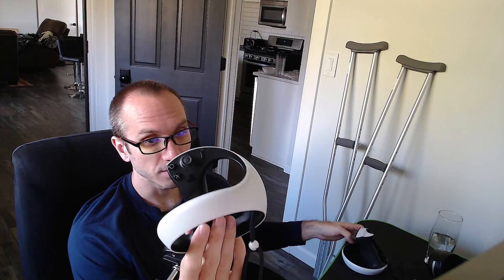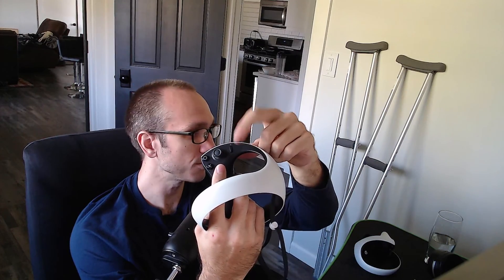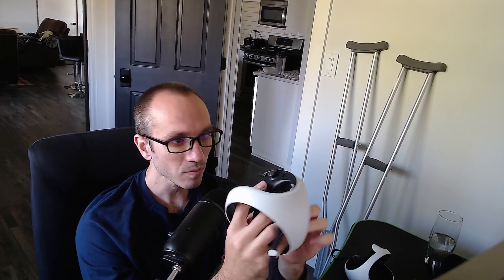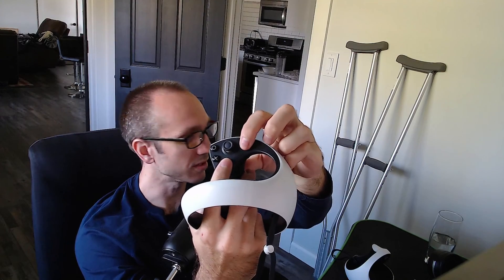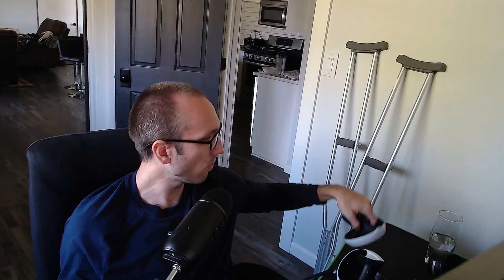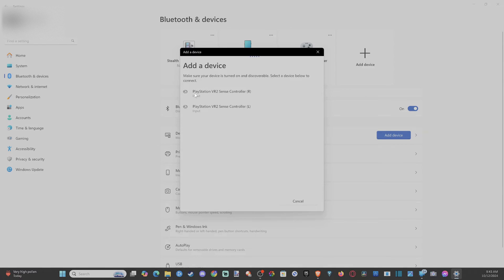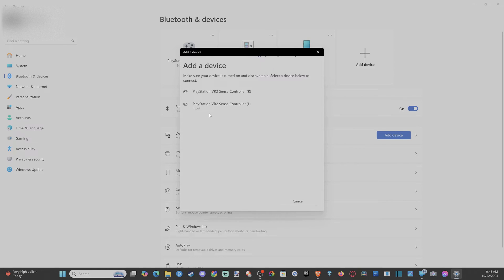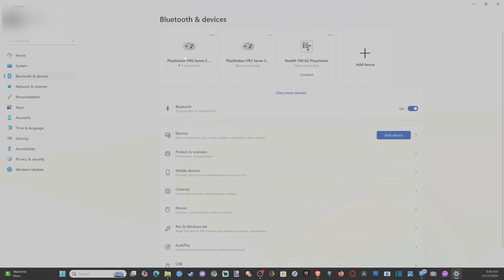How to Connect PSVR 2 Controllers to PC for VR on Steam (Easy Method)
To connect your PSVR 2 controllers to your PC for VR on Steam, follow these steps:

Get the PSVR 2 Adapter: You’ll need the PSVR 2 PC adapter to connect your headset and controllers to your PC.
Connect the Adapter:

Plug the adapter into your PC’s USB 3.0 port.
Use a DisplayPort 1.4 cable to connect the adapter to your PC’s DisplayPort.
Connect the power cable to the adapter and plug it into a power source23.
Install Necessary Software:

Download and install the PlayStation VR2 App from the PlayStation website.
Download and install SteamVR from Steam.

Set Up the Controllers:
Open the PlayStation VR2 App and follow the on-screen instructions to pair and calibrate your PSVR 2 controllers.

Launch SteamVR and complete the room setup to configure your play area